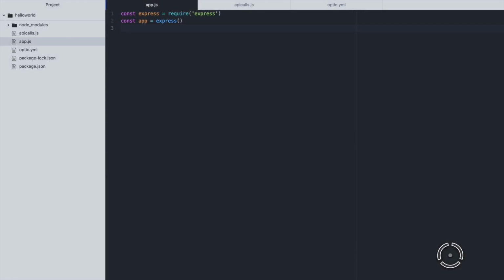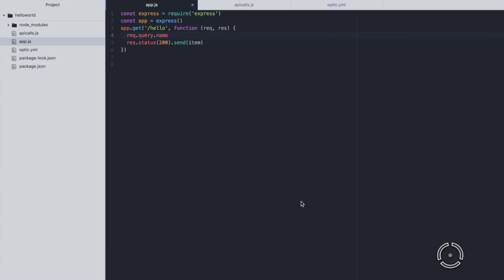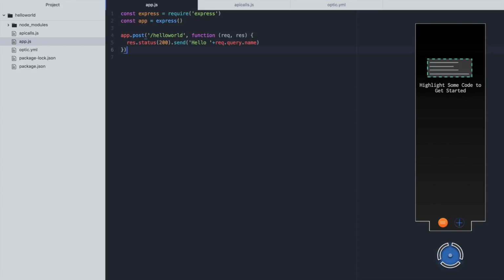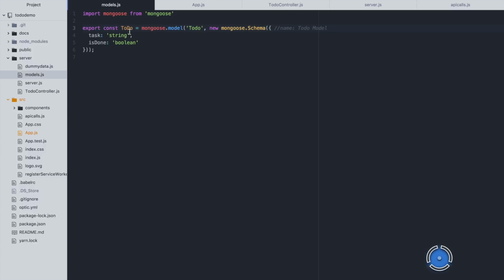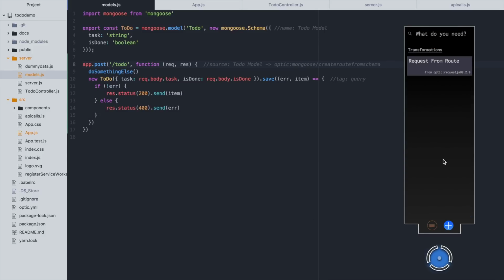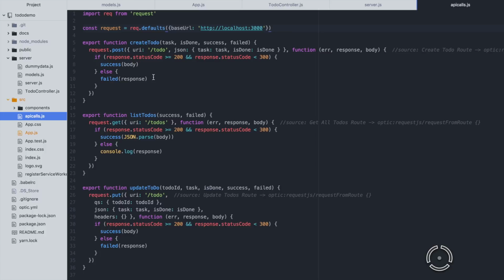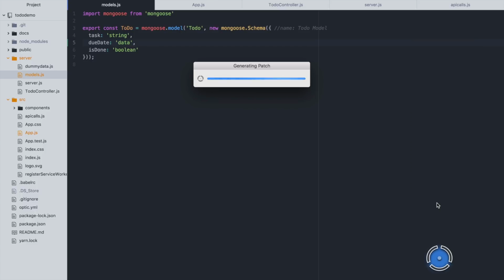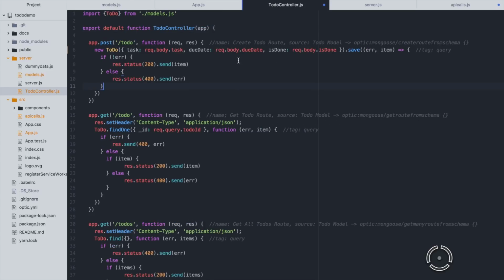Introducing Optic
Optic helps you write your best code by automating everyday programming tasks.